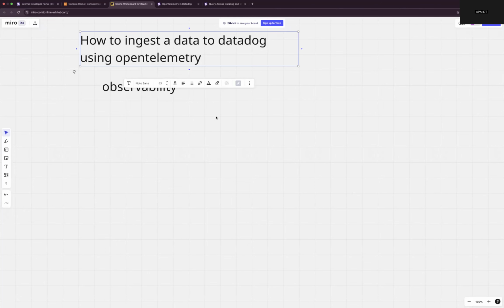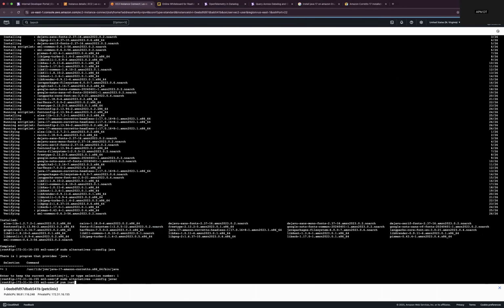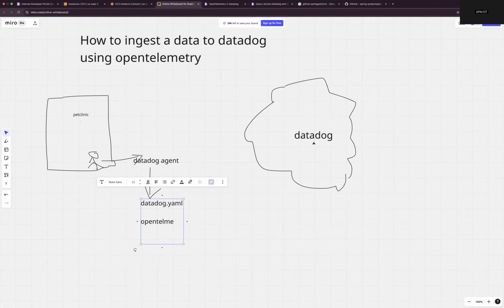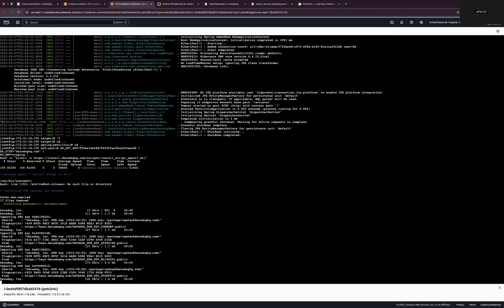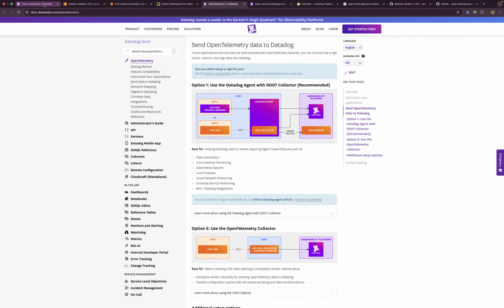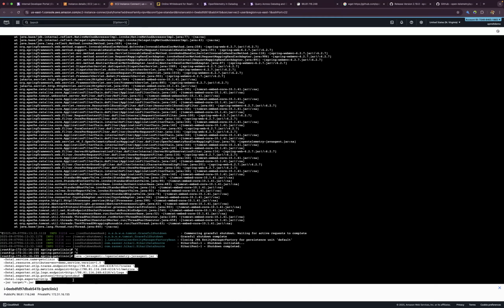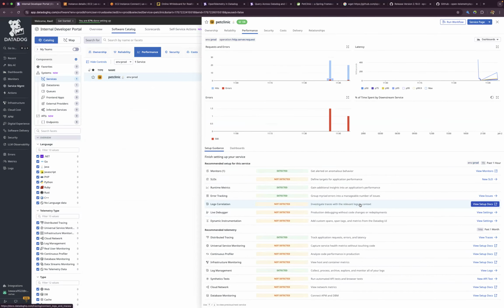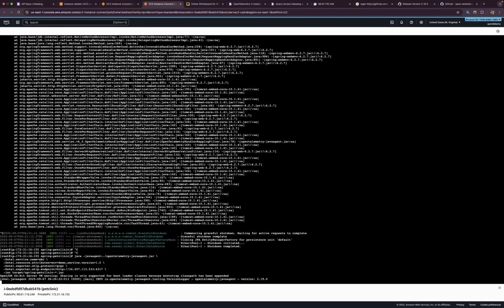How to Ingest Data to DataDog Using opentelemetry